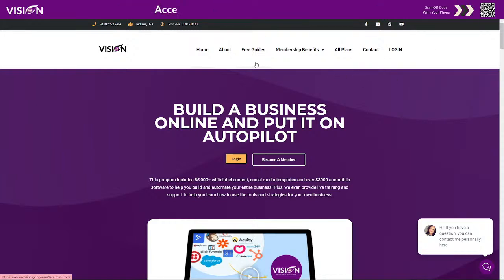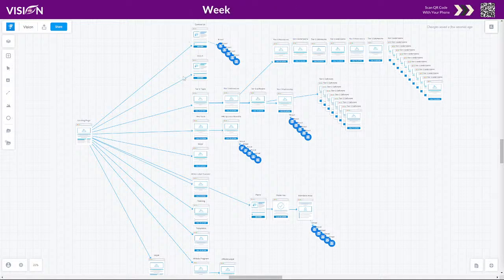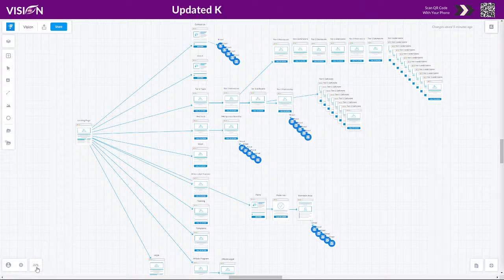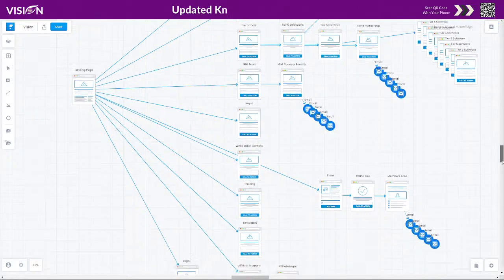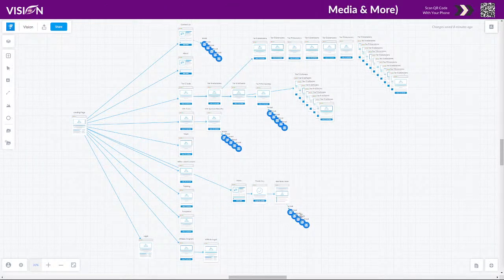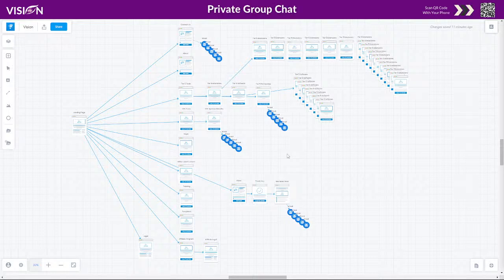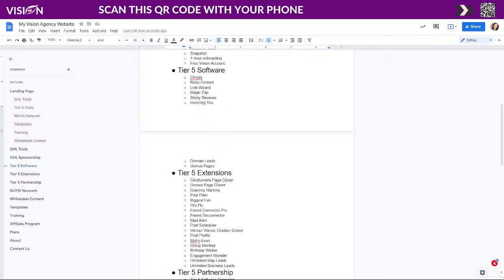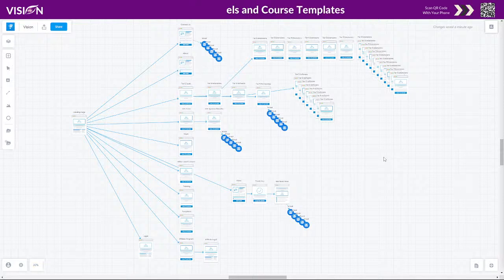How to Plan a Web Design Project in HighLevel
Plan your website before you build it.

I am starting a new series where I plan out a full website redesign before I ever start building it. In this video, I walk through my own website and show you how I map out every page before touching HighLevel.

I start with a simple word document. Then I use headings in the document to build an outline. This helps me see the whole project at a glance so I do not forget anything.

I also use a free tool called Funnelytics to map out the pages and how they connect. You can drag pages onto a map and connect them with lines. It helps you see the whole funnel before you build a single page.

I talk about why each tool or offer should get its own page instead of cramming everything onto the home page.

Planning this way also protects you from scope creep. When you map out every page and feature before you start a client project, everyone agrees on what is included. This saves you from awkward conversations later when a client wants something added that was never part of the quote.

Website planning is not a one time thing either. Your website should always be revised as your offers change and as you learn more about what your audience needs.

⏱️ Chapters:
00:00 Starting a Web Design Plan
02:00 Reviewing What the Site Is Missing
04:02 Planning the Home Page
06:45 Turning Pages Into Lead Magnets
10:49 Planning a Page for Each Product
13:32 Adding the Required Legal Pages
16:12 Avoiding Scope Creep
18:13 Outlining Pages in a Doc
22:16 Mapping Pages in Funnelytics

💬 Drop a comment: Do you plan out every page of your website before you build it, or do you just dive in?